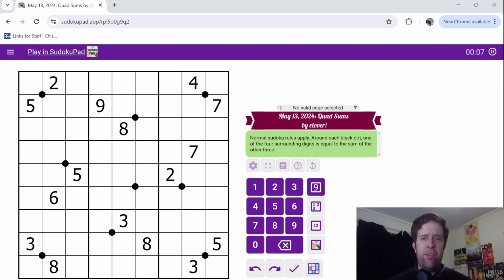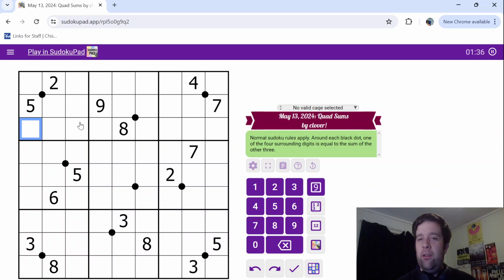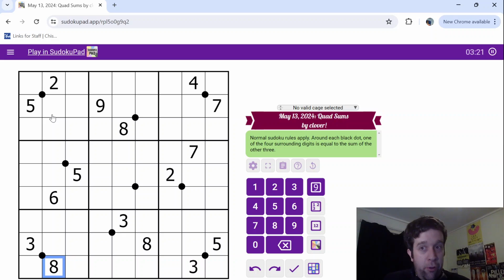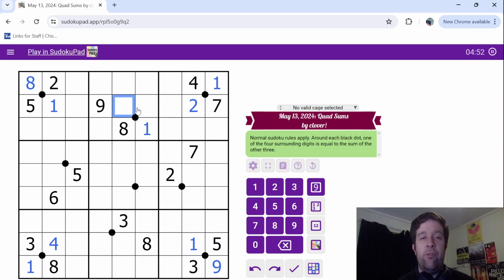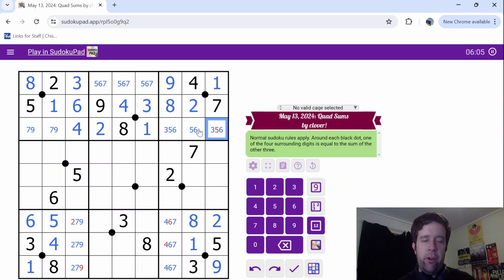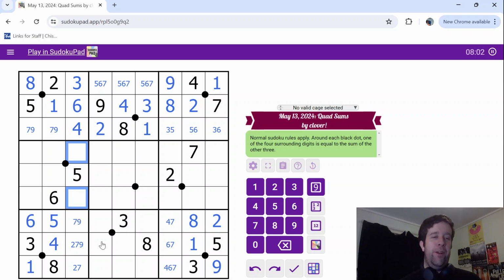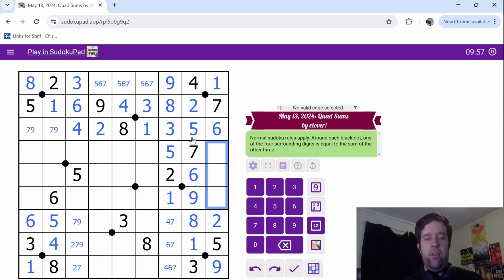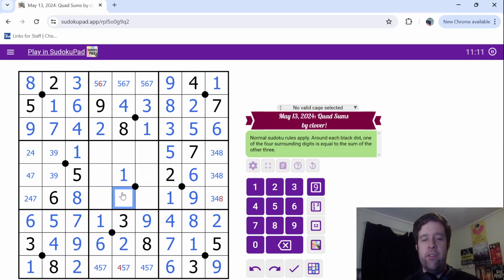GAS Sudoku Walkthrough - Quad Sums by Clover (2024-05-13)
Bill solves Clover’s Quad Sums, originally posted 13th of May, 2024.

Normal sudoku rules apply. Around each black dot, one of the four surrounding digits is equal to the sum of the other three.

Two Hats: 8:30 One Hat: 16:00 Dinosaur Special-Guest Spinostropheus